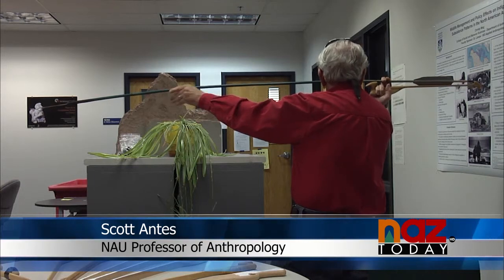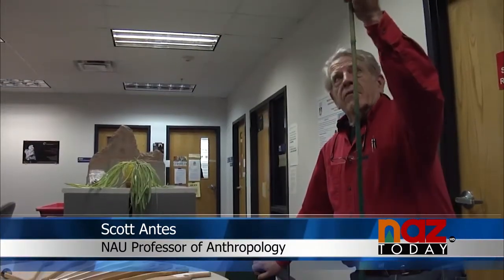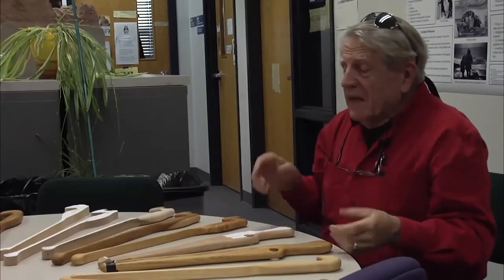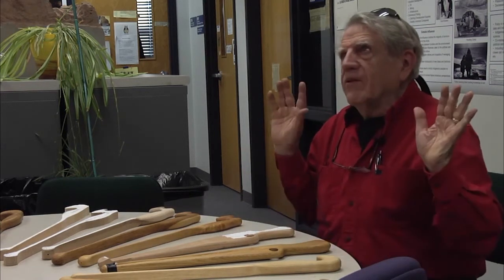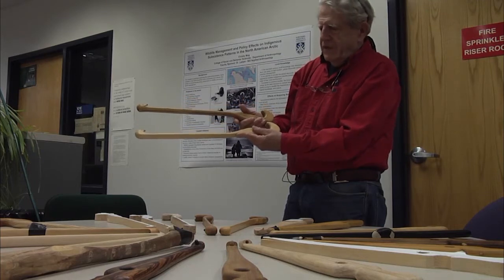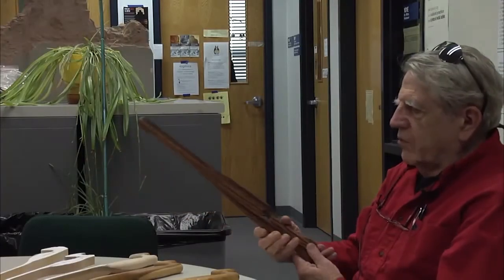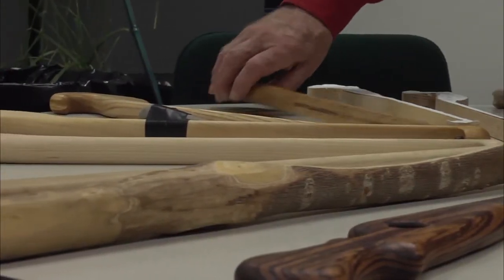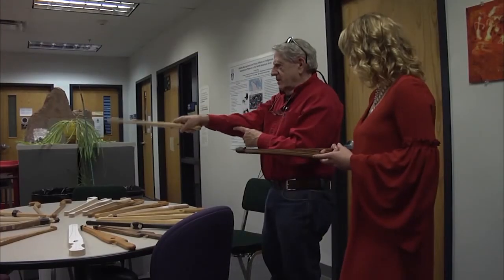NAU Professor Uses Atlatl to Connect Students to Human Past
Northern Arizona University Professor of Anthropology gives students a unique change to interact with Stone Age weapons such as the atlatl.

Atlatl is the Aztec word for spear thrower. The tool was used around the world for hunting purposes, and predates the bow and arrow. Recently over the years atlatls have started to be used in sporting competition.

NAU Professor Scott Antes allows students to get in touch with their human past in a safe sporting environment. Antes, who also has a background as a engineer, crafts the atlatls himself, allowing him to create reproductions that work well and are accurate for competing. Students also have a chance to craft atlatls with his guidance.